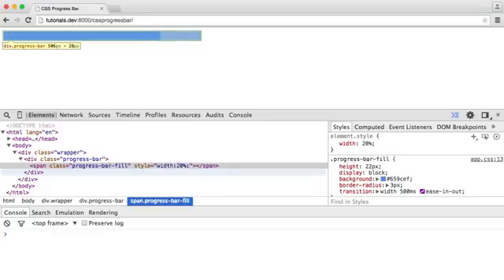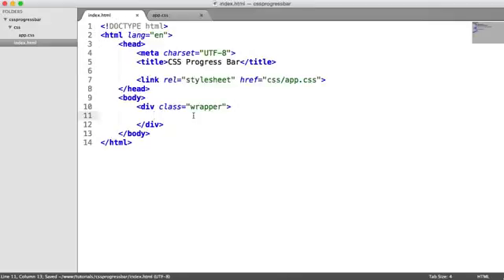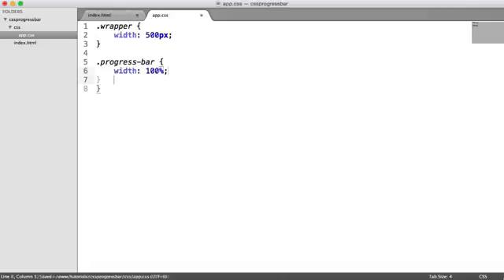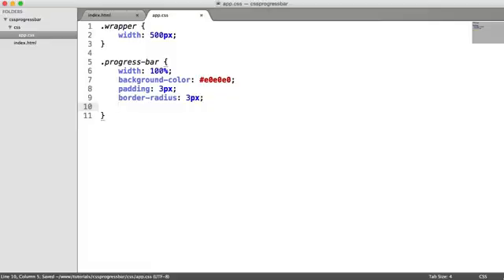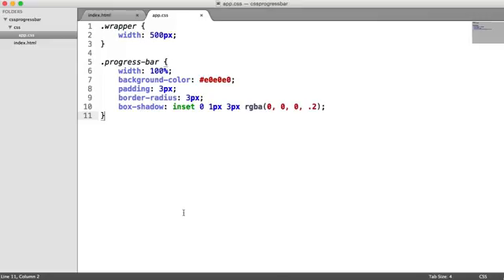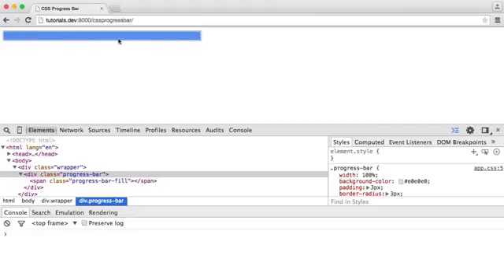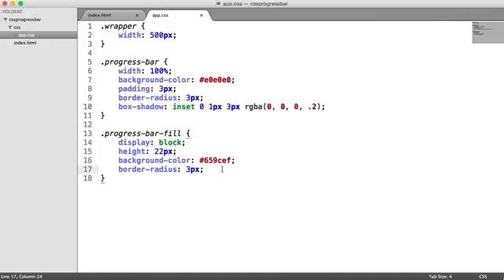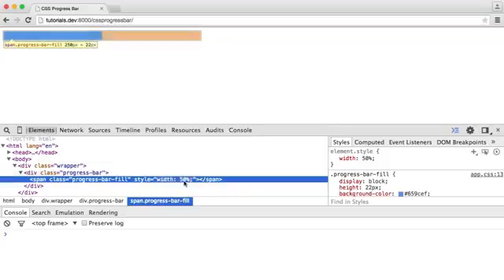Simple Pure CSS Progress Bar